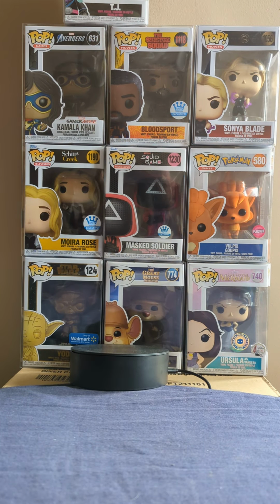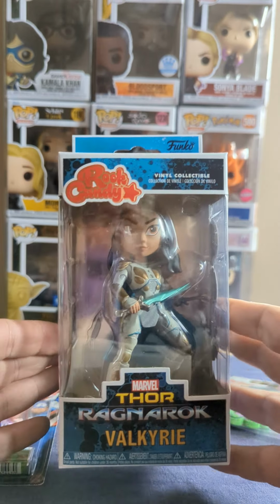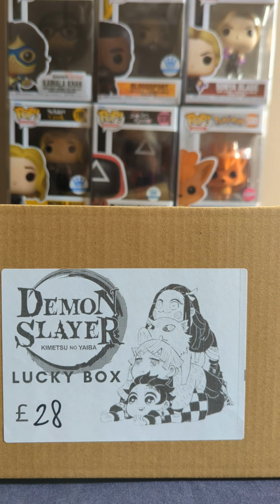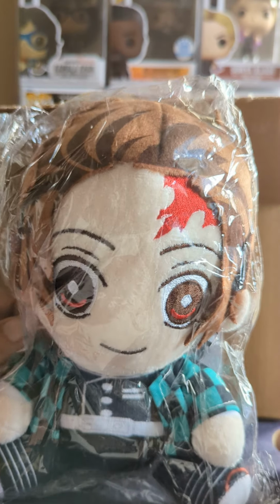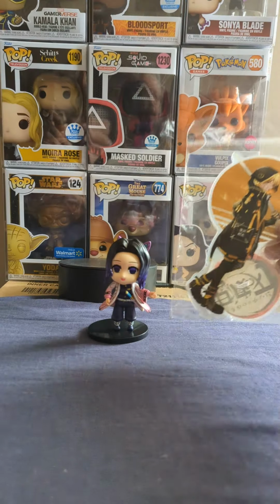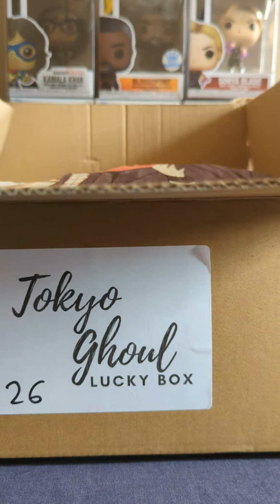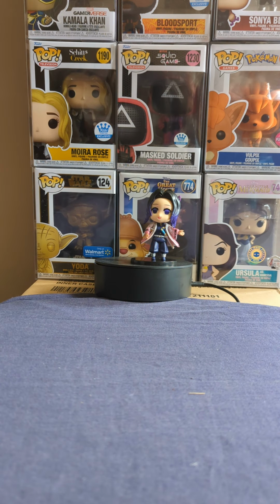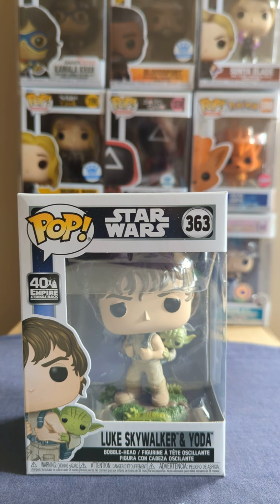Portsmouth Anime & Gaming Con Mystery Box's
Here are some Mystery Box's i picked up at the con lets see what i got.